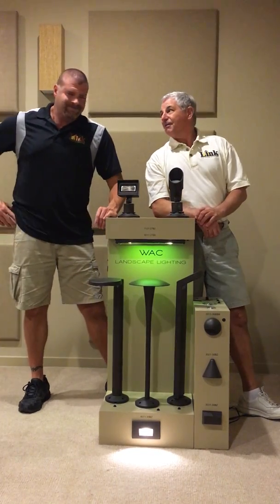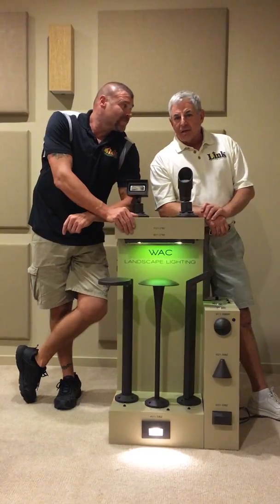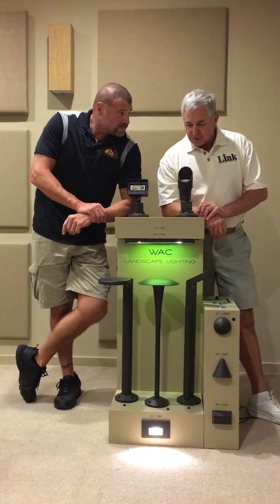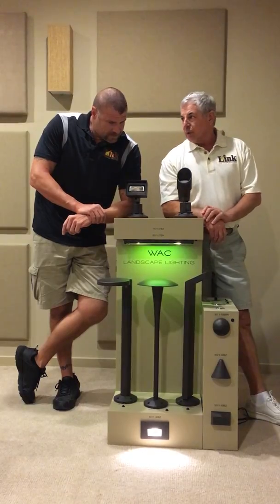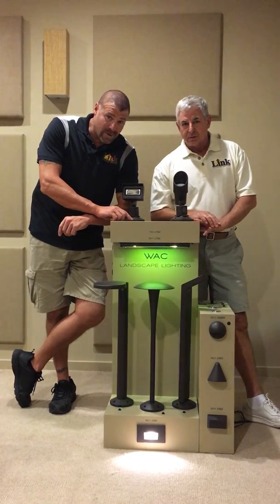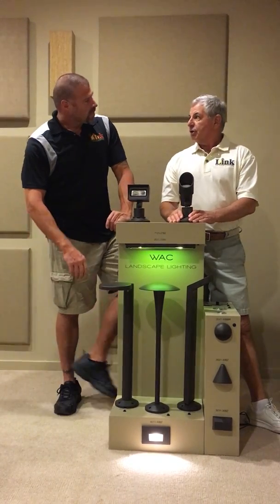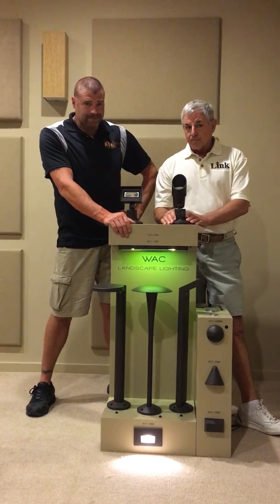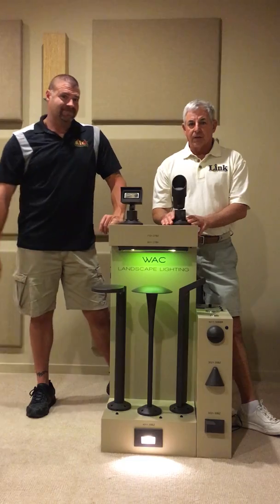Wacky WAC Wednesday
HEY It's WACy Wednesday
That means this Wednesday August 31st,
Load up - ya can't beat the offer!